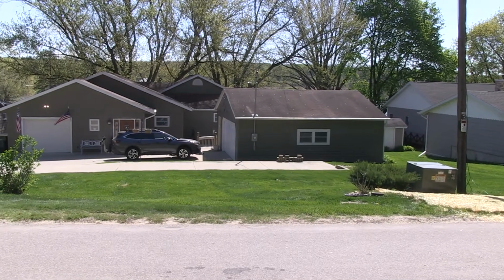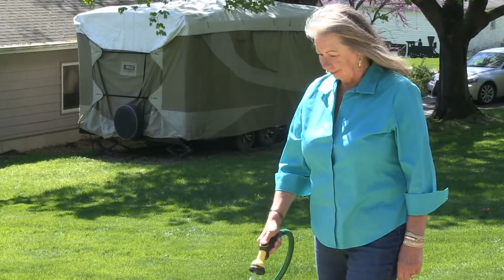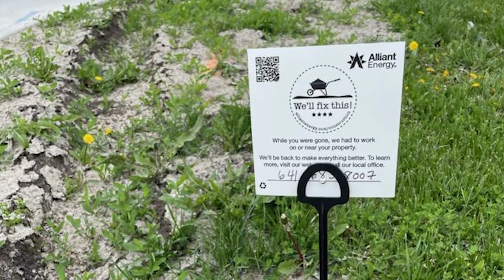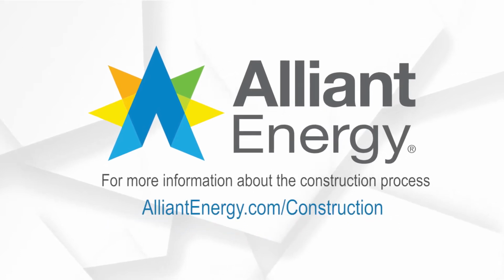Alliant Energy - How to care for your restored lawn